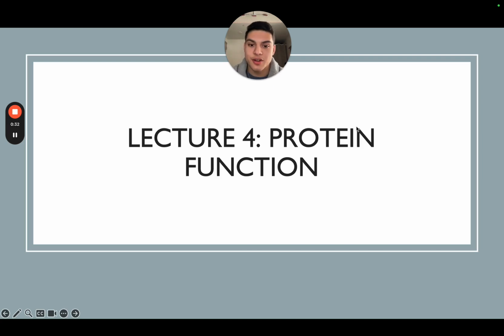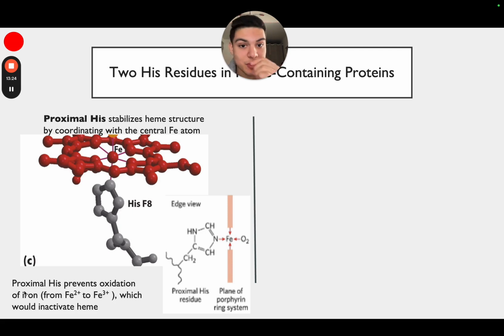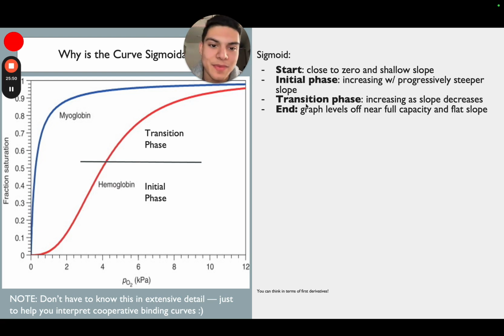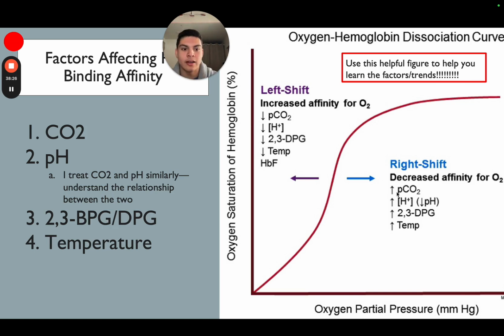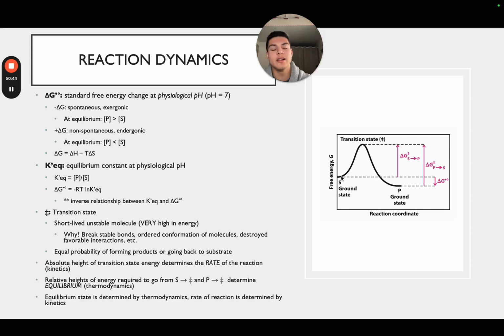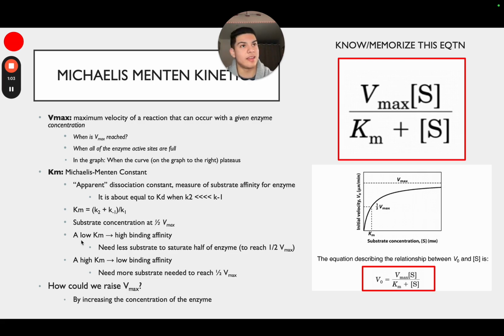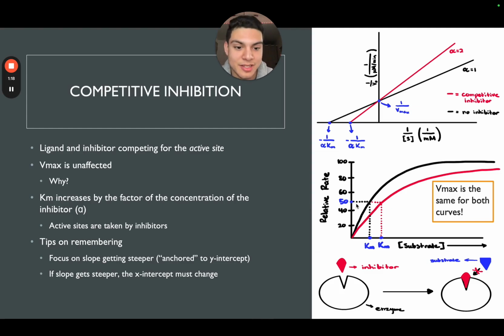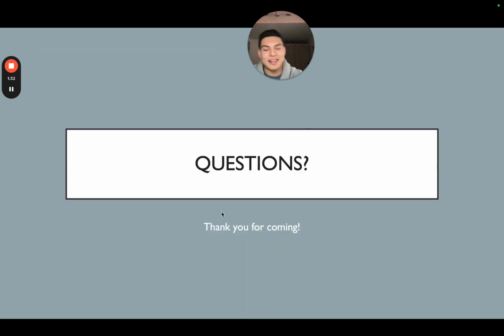Protein + Substrate Interactions & Enzyme Michaelis-Menten Kinetics